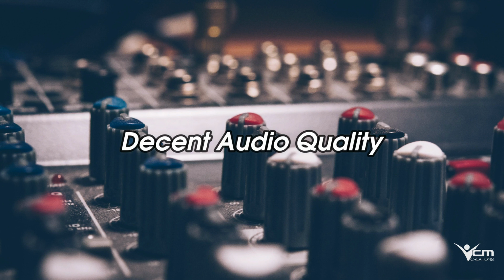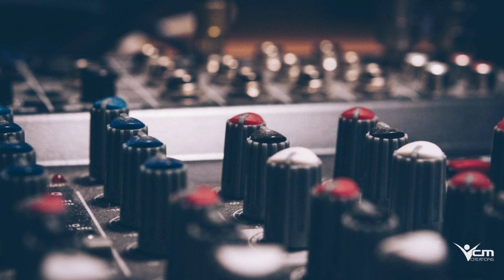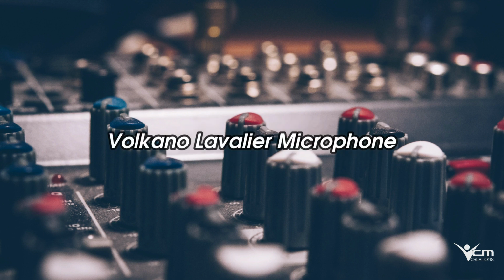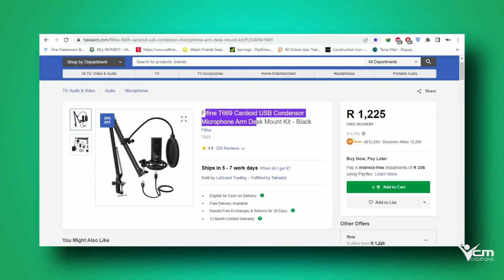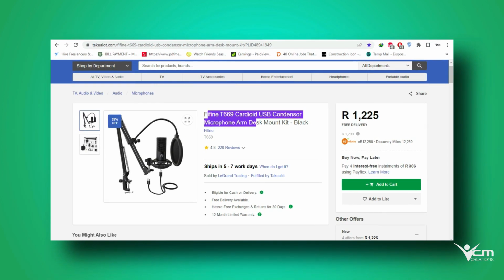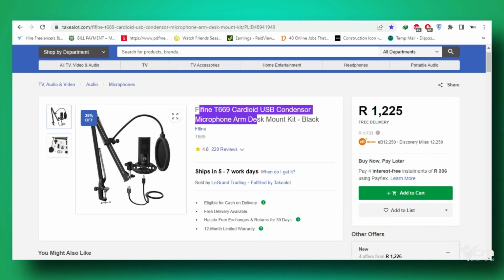How to make money online in 2023 on Fiverr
Selling your gig on Fiverr can be a challenging task, especially when it is your first time on the platform. There are many reasons for this, like competition, the lack of social proof, and equipment. In this video, I simple share with you five simple services which you can provide on Fiverr without a lot of sacrifice or expertise. You have a higher chance of selling these services and make money online.